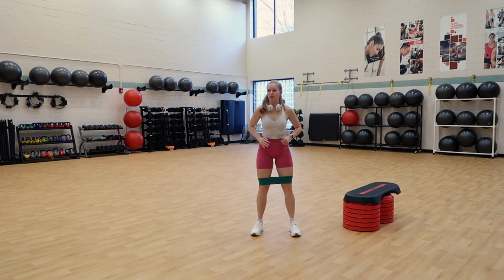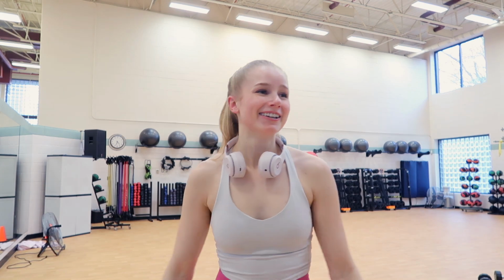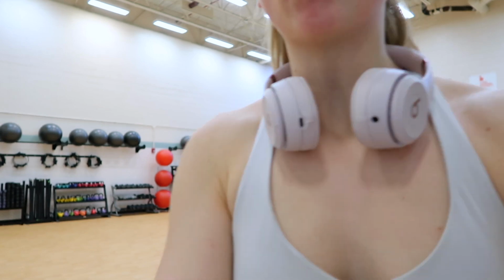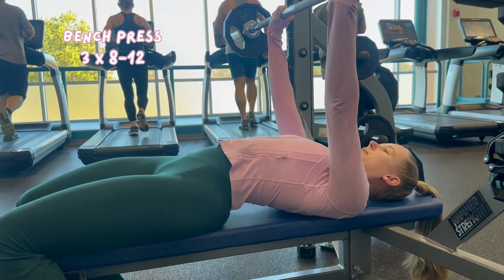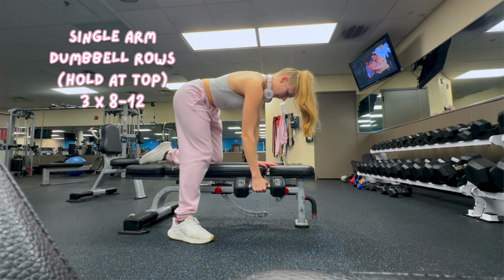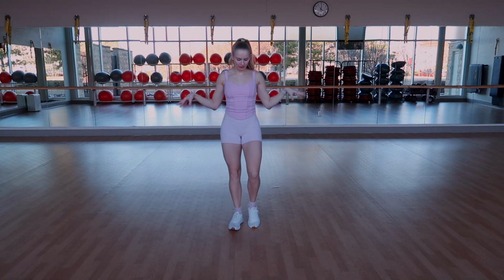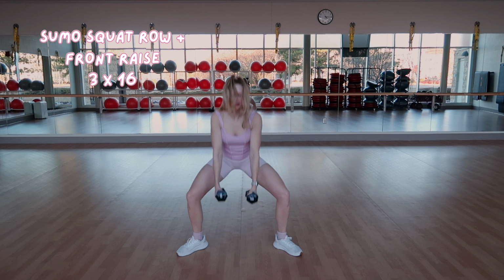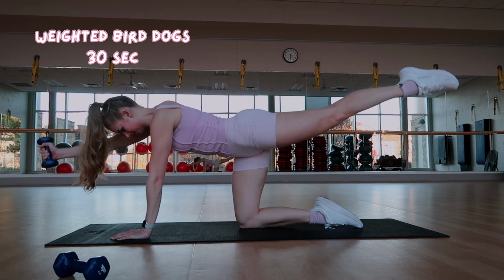WEEK OF WORKOUTS by a personal trainer: weightlifting, functional fitness, barre, core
hiiii my love bugs! Enjoy this week of workouts!! 💋💋💋

xoxo
Jen

time stamps:
0:00-1:07 intro
1:08-7:44 day 1 leg day
7:45-9:40 day 2 push day
9:41-11:42 day 3 pull day
11:43-17:11 day 4 functional training

Workout Plan (written out):
Day 1: Leg Day
Workout:
Hip Thrusts and KAS Glute Bridge – 3 sets of 8 reps
Bulgarian Split Squats – 3 sets of 8 reps per leg + 8 bodyweight
Step-Ups with Dumbbells – 3 sets of 8 reps per leg + 8 bodyweight w/ knee drive
Romanian Deadlifts (RDLs) – 3 sets of 8 reps
Cool Down:
Walk outside
Foam roll muscles

Day 2: Push Day (Upper Body)
Workout:
Barbell Chest Press – 3 sets of 8-12 reps
Overhead Dumbbell Shoulder Press – 3 sets of 8-12 reps
(Superset with lighter weights while standing with knee lifts for core engagement)
Tricep Cable Pulldowns – 3 sets of 8 reps
Single-Leg Drops + Chest Fly (on ground) – 30 sec
Plank + Tricep Kickbacks – 30-45 sec each side
Cool Down:
Chest stretch – 30 seconds per side
Shoulder rolls – 30 seconds forward, 30 seconds backward

Day 3: Pull Day (Upper Body)
Workout:
Pull-Ups (or Assisted Pull-Ups) – 3 sets of 8-12 reps
Single-Arm Dumbbell Rows with Pause – 3 sets of 8–12 reps per arm (Add a 2-second pause at the top for maximum lat activation)
Lat Pulldown Superset:
Wide-Grip Lat Pulldown – 8-12 reps
(Focus on a full stretch at the top and squeezing your lats at the bottom)
Narrow-Grip Lat Pulldown – 4 reps
(Keep elbows close to your body and engage your lower lats)
Bicep 21s – 3 sets (7 half reps, 7 top-half reps, 7 full reps)
Stability Ball Face Pulls (Upper Back + Core) – 3 sets of 8-12 reps (Perform while seated on a stability ball to engage core and balance muscles)
Cool Down:
Seated forward fold – 30 seconds
Upper back stretch – 30 seconds

Day 4: Full-Body / Functional Fitness (Dumbbell-Only)
Warm-Up:
Skater jumps
Bodyweight squats with reach
Squat to side leg lift
Reverse lunge to knee lift
Plank to downward dog (option to add knee-to-elbow)
Workout:
Dumbbell Rainbow Thrusters + Tricep Extension – 3 sets of 16 reps
Sumo Squat Row to Front Raise (calf raise) – 3 sets of 16 reps
Bicep Curl with Knee Lift – 3 sets of 16 reps
Single-Leg Deadlifts + Reverse Fly – 3 sets of 16 reps per side
Weighted Russian Twists – 30 sec
Weighted Dead Bugs – 3 sets of 10-12 reps
Weighted Raised Leg Crunch – 3 sets of 10-12 reps
Bridges with Chest Press, then Bridges with Tricep Press – 3 sets of 12-15 reps
Glute Kickbacks + Side Leg Lifts – 3 sets of 12 reps per side
Weighted Bird Dogs – 3 sets of 8-10 reps per side
Cool Down:
Cat-Cow stretch – 5 slow reps
Child’s pose – 30 seconds

The information provided in this video is for educational and informational purposes only and is not a substitute for professional medical advice, diagnosis, or treatment. Always consult with your physician or a qualified healthcare professional before starting any fitness program or making changes to your diet. By participating in these workouts, you assume all risks of injury. Listen to your body and modify exercises as needed to fit your fitness level.

A personal trainer's guide to a week of workouts, weightlifting, functional fitness, push pull legs, barre-inspired exercises, core workouts, pilates, fitness routine, weekly workout split, strength training, workout plan for beginners, full-body fitness, glute-focused leg day, upper body push day, pull day exercises, dumbbell-only functional fitness, core and mobility training, fitness tips, home workouts, gym workouts, healthy lifestyle, muscle building, fat loss, strength and conditioning, personal trainer tips, workout ideas, barre-inspired strength, pilates for core strength, PPL workout split, fitness motivation, training plan, high-intensity workouts, workout for women, workout for men, balanced fitness, strength and mobility, functional training, weekly fitness inspiration, exercise for strength and flexibility, health and wellness tips, group fitness, personal trainer advice, gym routine, weekly workout schedule, fitness vlog, workout guide, fitness goals, effective workout plan, fitness and health advice, personal trainer fitness plan, weightlifting program, and sustainable fitness habits.